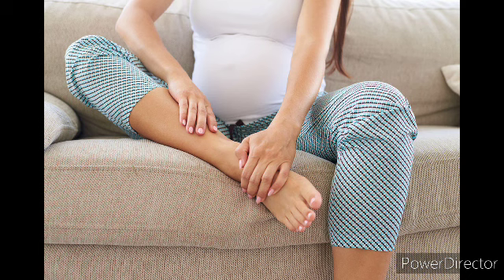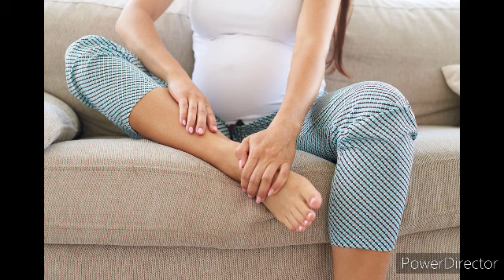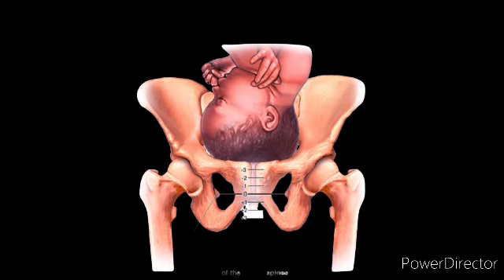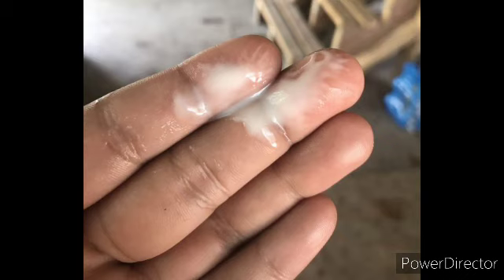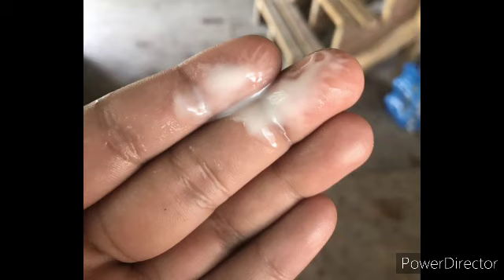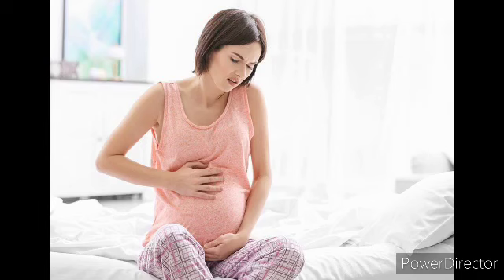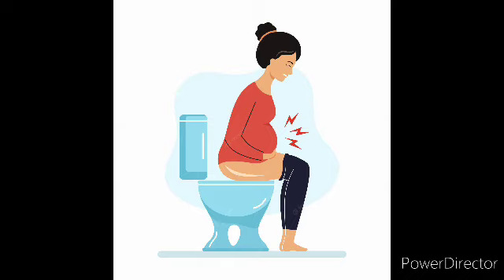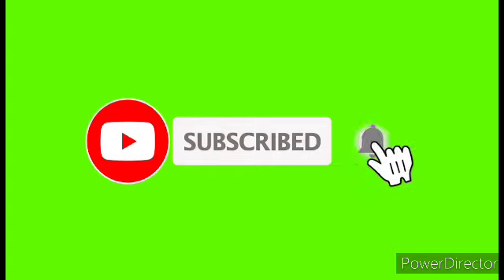రెండు రోజుల్లో డెలివరీ అవుతామని తెలిపే లక్షణాలుpregnency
డెలివరీ లక్షణాలు
delivery symptoms in pregnancy Telugu